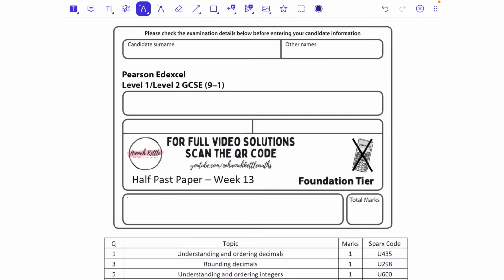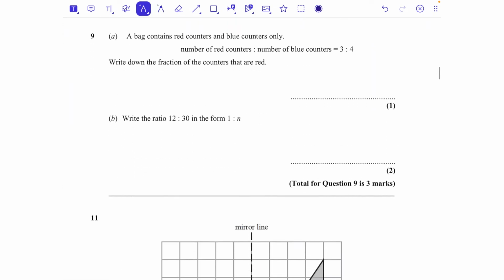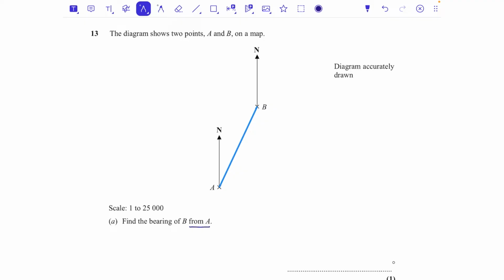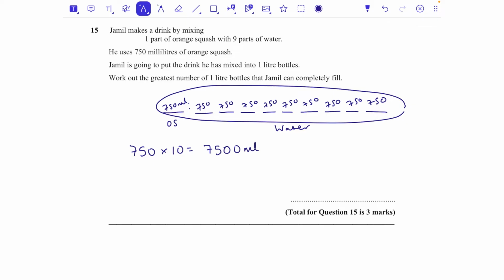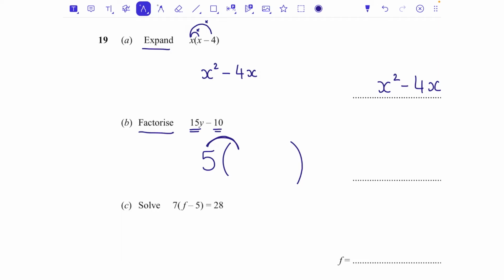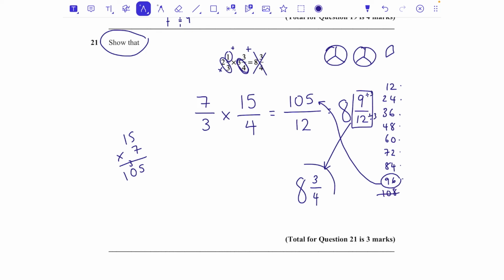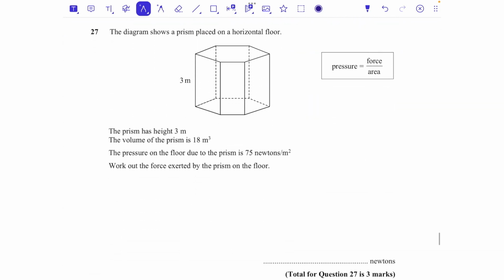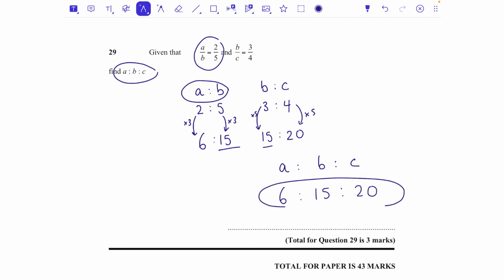Half a GCSE Maths Paper Every Week | Week 13 (Foundation Edexcel Revision)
🎥 Full series
Start from Week 1 and work through one each week:

⏱️ Timestamps
 Q1) Understanding and ordering decimals
 Q3) Rounding decimals
 Q5) Understanding and ordering integers
 Q7) Drawing and interpreting pictograms
 Q9) Converting between ratios, fractions and percentages
 Q11) Reflection
 Q13) Measuring and drawing bearings / Scale drawings
 Q15) Using equivalent ratios to find unknowns, Converting units of capacity
 Q17) Percentage change without a calculator, Finding fractions of amounts without a calculator
 Q19) Expanding single brackets / Factorising / Solve equation
Q21) Multiplying with mixed numbers
Q23) Congruent triangles
Q25) Angles on parallel lines, Combining angle facts
Q27) Calculating with pressure, Finding the volume of prisms
Q29) Combining ratios